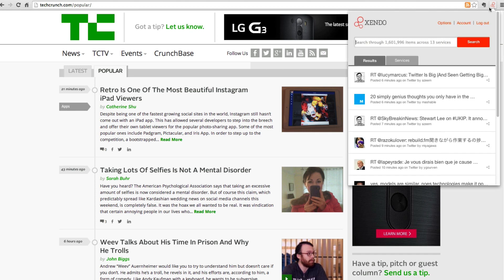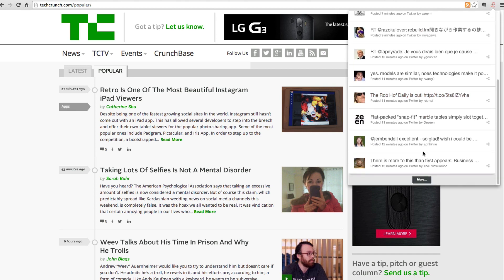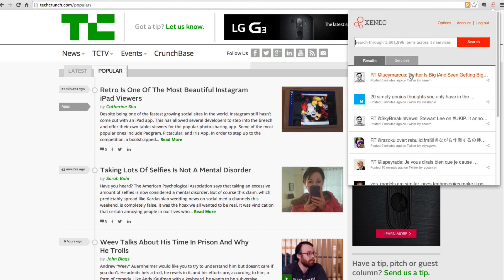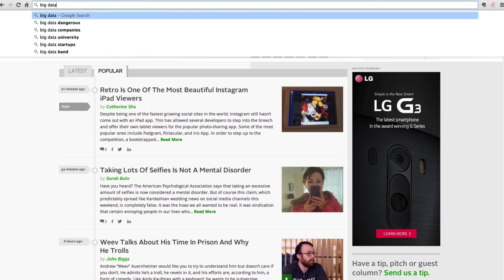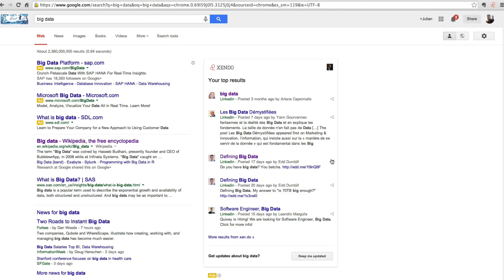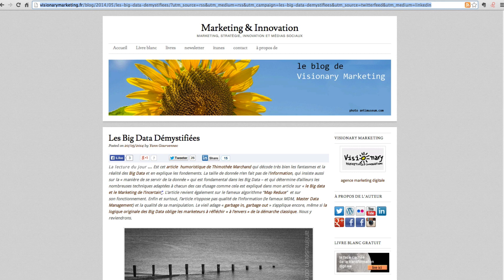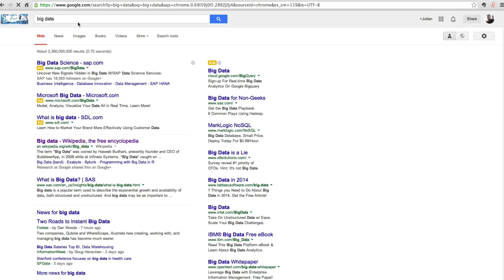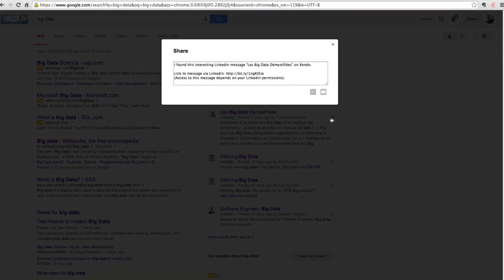Getting started with the Xendo Chrome Extension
Work across multiple applications and accounts with the Xendo Chrome Extension.  Unified search, document previews and easy sharing.  Start productive, stay productive, go Xendo.